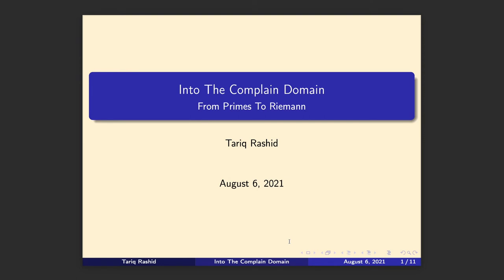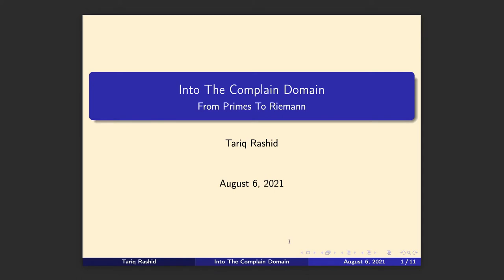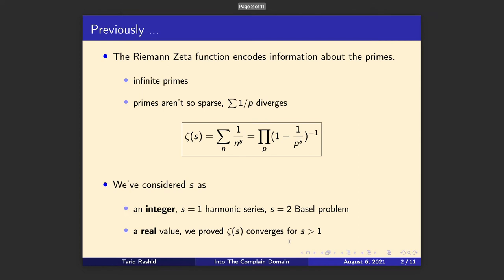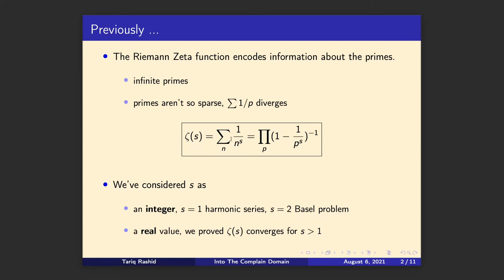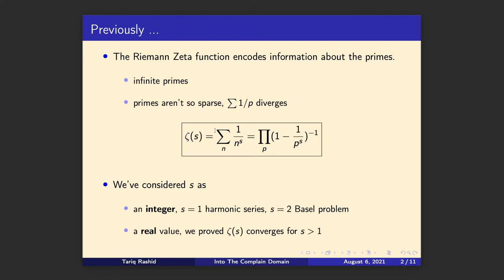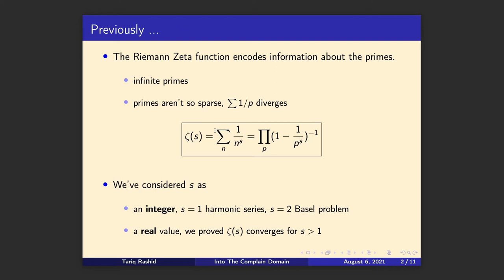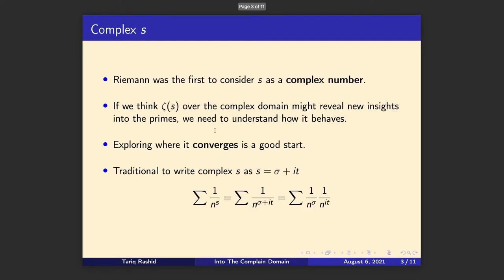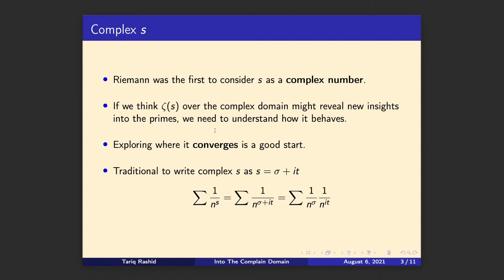10 - Into The Complex Domain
In this video we take our first steps extending the Riemann Zeta function (which encodes information about the primes) to the complain domain.

We explore where it converges and diverges, making use of Dirichlet theory (explained a separate video).

We also visualise the function to get a feel for its behaviour, and finish with a tease about how the function looks like it should continue beyond the region the zeta series is defined on.

The following two pieces of music are freely licensed for use in this video.